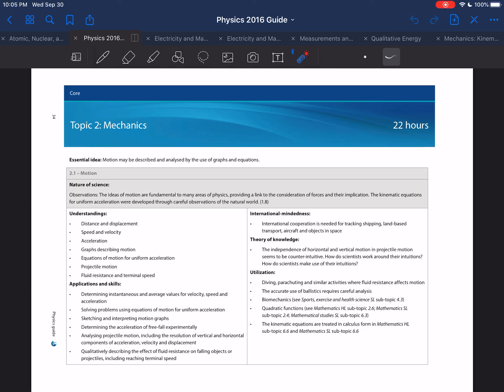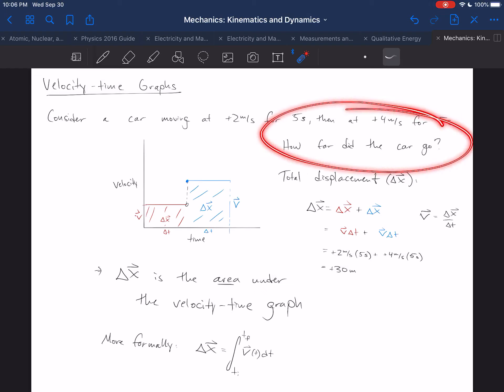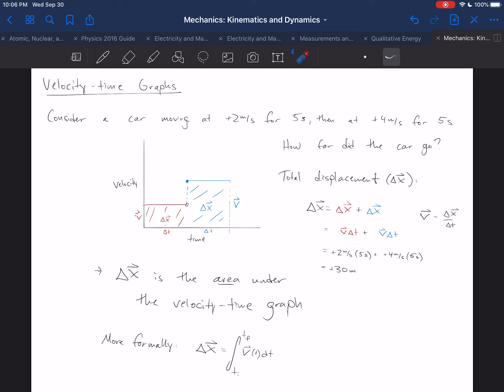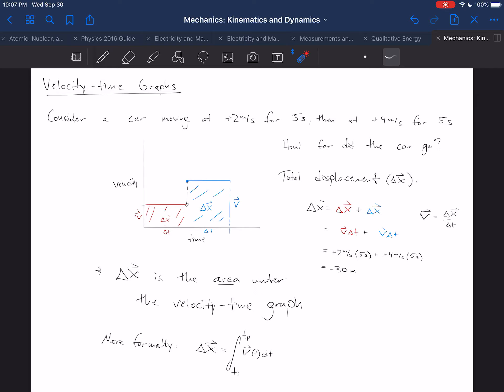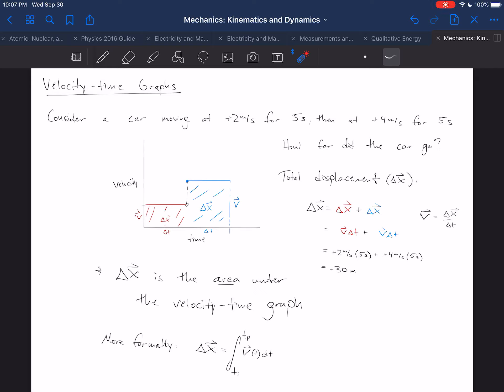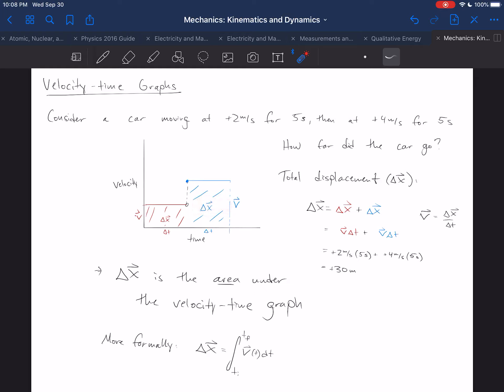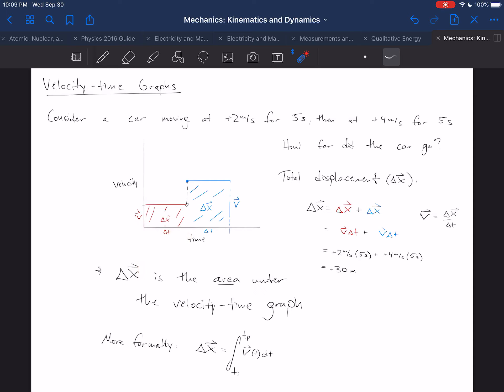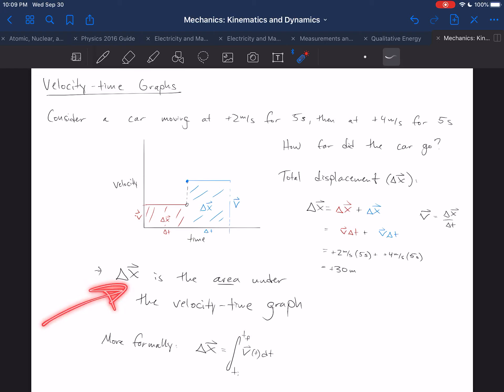Topic 2.1.3 - Intro to Velocity-Time Graphs